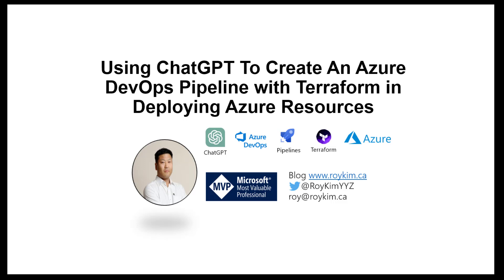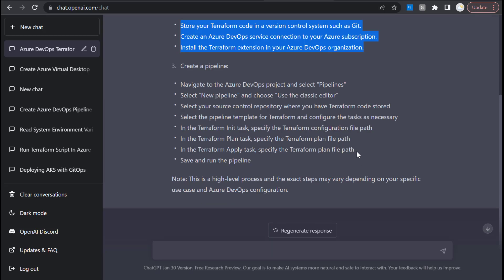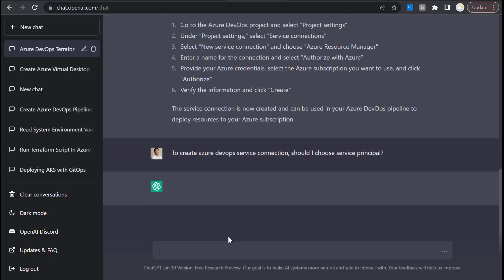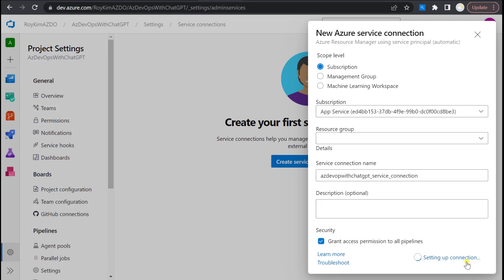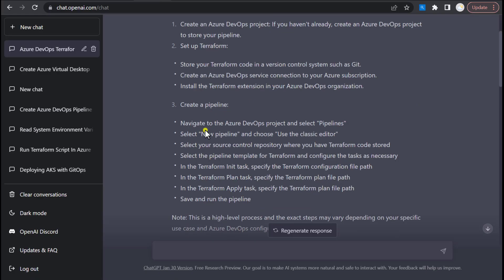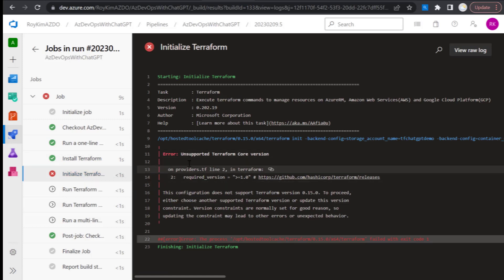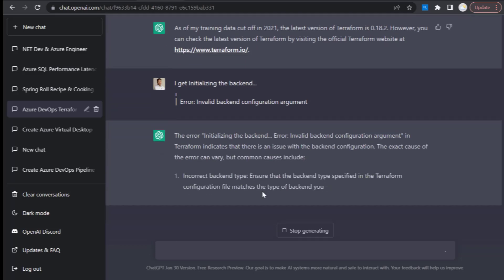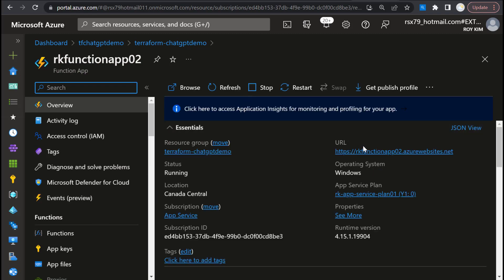Using ChatGPT To Create An Azure DevOps Pipeline with Terraform in Deploying Azure Resources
I present my experience in solely relying on ChatGPT to create an Azure DevOps Pipeline with Terraform ing deploying Azure resources. I assume that I have little or to no knowledge of creating Azdo pipelines with Terraform and see how far ChatGPT. I will discuss what worked well and didn't so that you can incorporate ChatGPT to help accelerate your learning and increase your productivity.

0:00 Intro
0:32 How to create an azure devops pipeline
1:27 How to create a service connection
4:26 How to install the terraform extension
4:55 Create a pipeline
6:12 Write me terraform task code in the YAML pipeline
8:03 Write prepared terraform modules for an Azure function app
8:44 Ask ChatGPT to resolve pipeline errors
10:54 Prepare backend service and azure storage account
13:05 Ask ChatGPT to resolve terraform version error
15.55 How to set variables in the YAML pipeline
17:58 Review deployed resources in Azure Portal
18:15 Recap